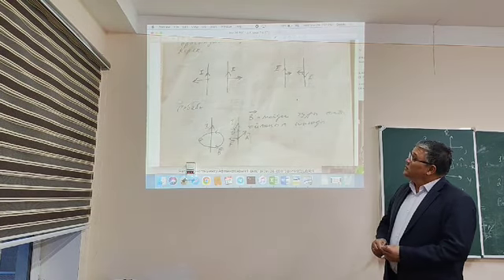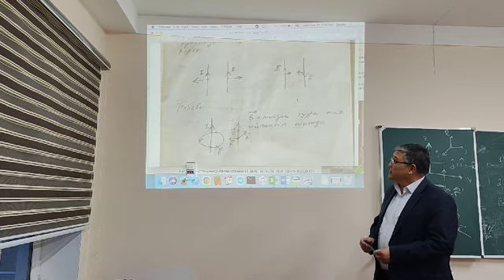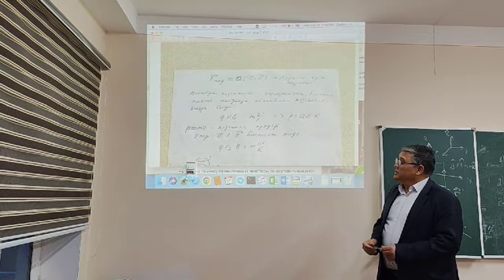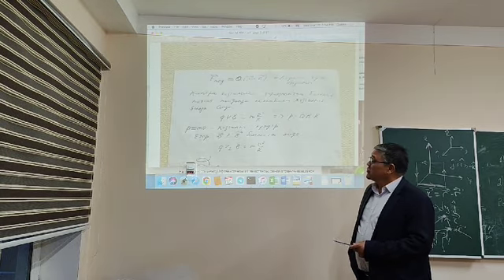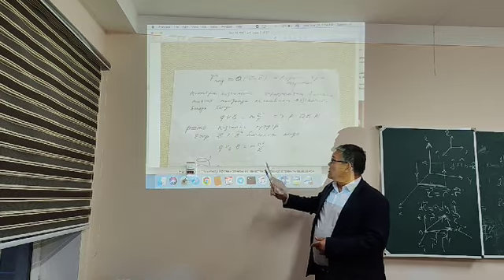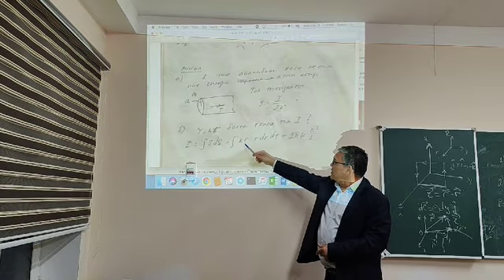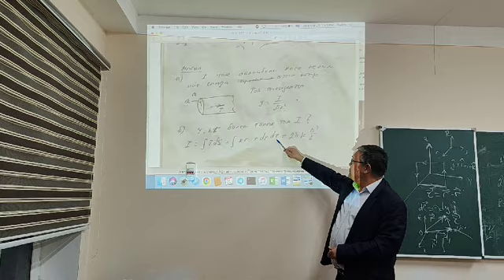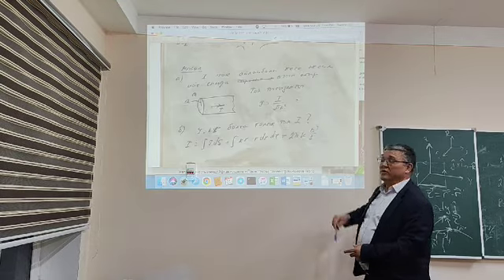Magnetik yarim'otkizgishler: seminar bo'limi